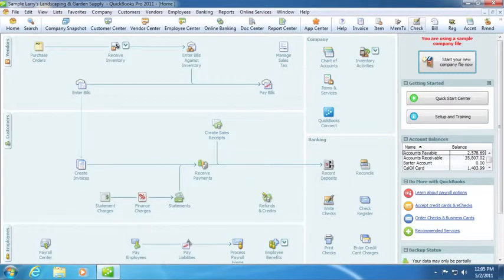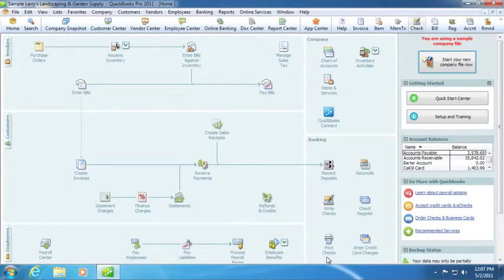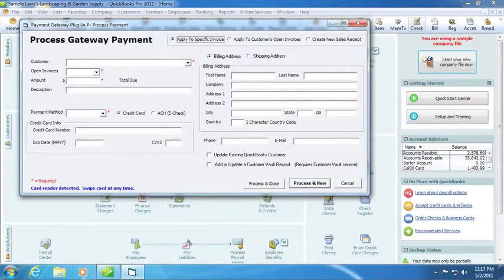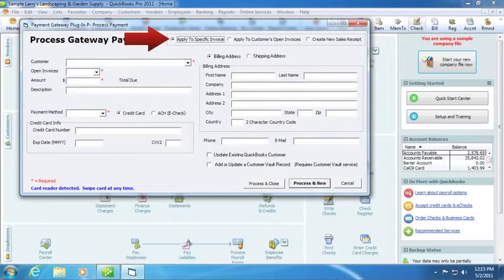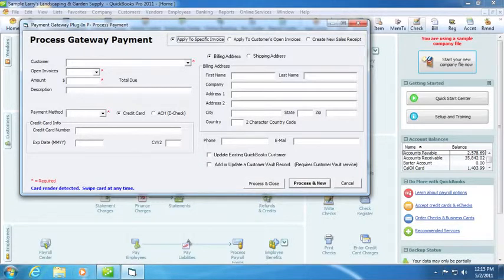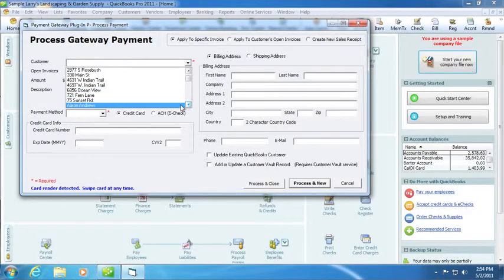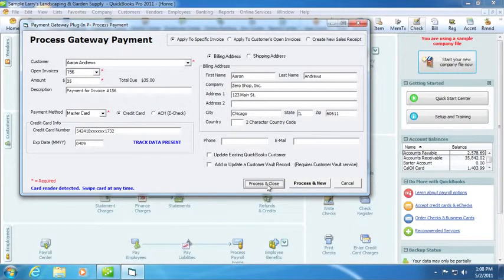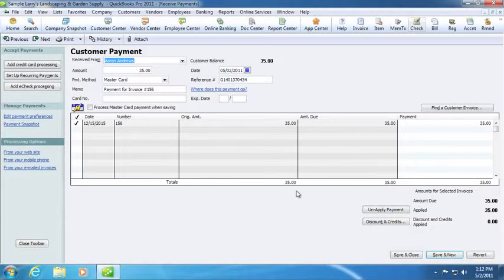Integrate Payments Quickbooks Credit Card Processing Plug In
Accept credit card payments through Quickbooks using our secure payment gateway plug in SyncPay. It will allow merchants to receive credit card payments on invoices and also integrate with a credit card processing reader for retail sales.